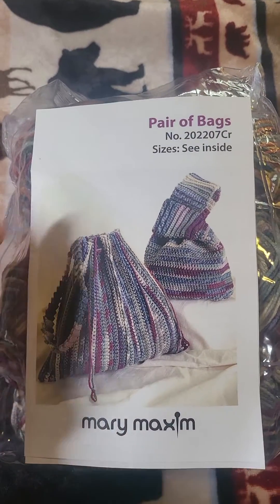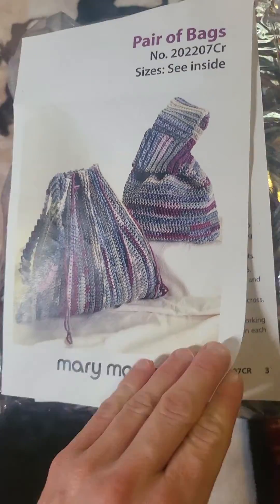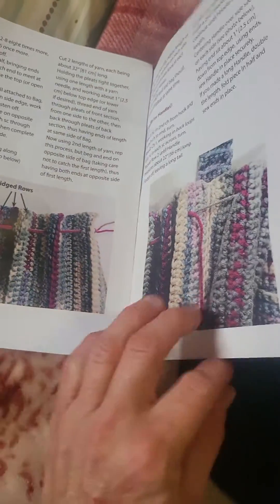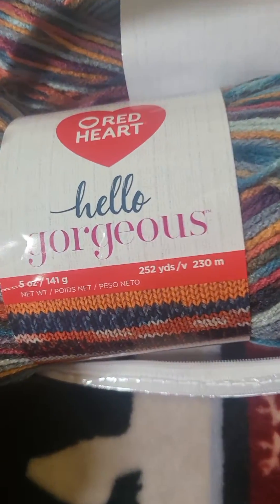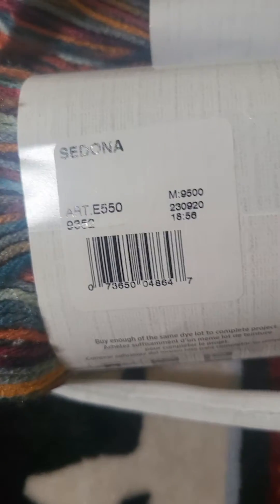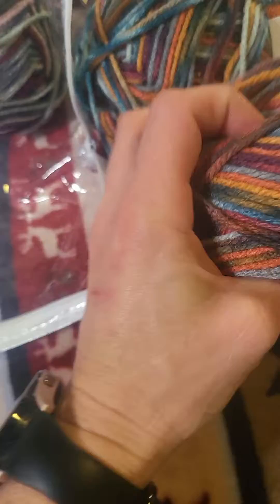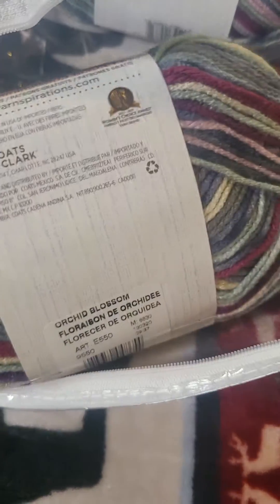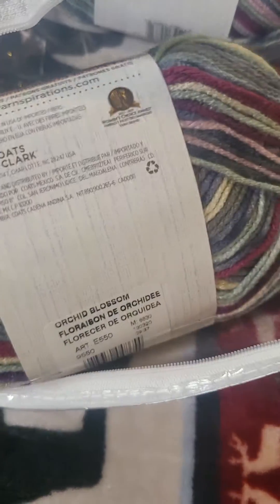Mary Maxim Crochet of the Month Club July 2022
This is what I received for my crochet of the month club from Mary Maxim! I'm so excited to make these things!! 🥰